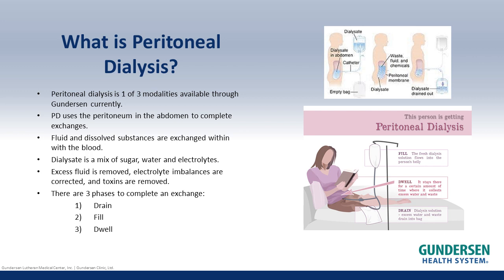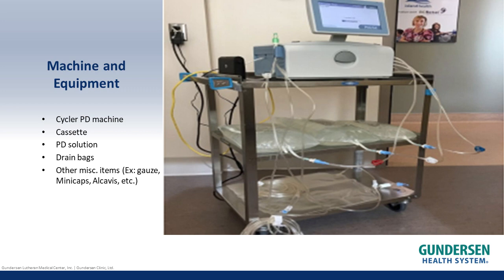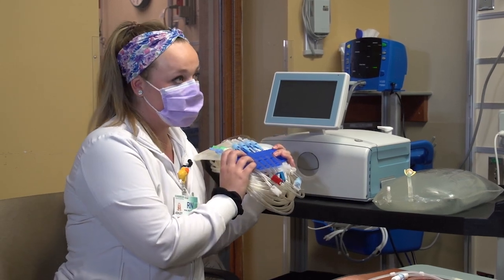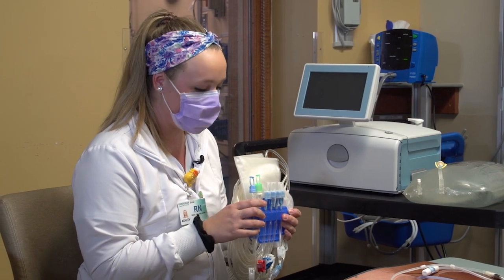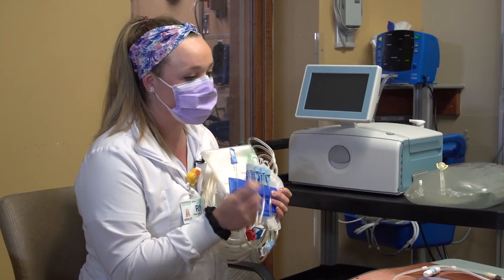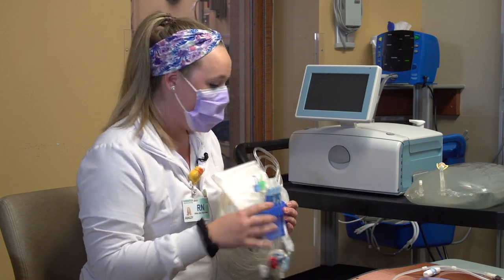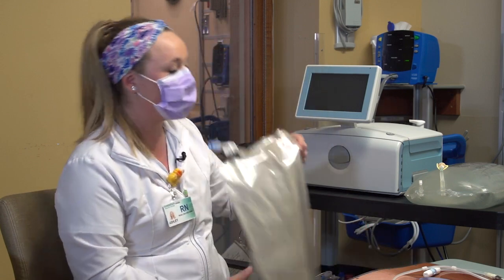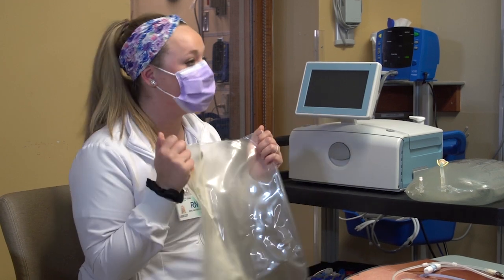Peritoneal Dialysis Patient Conversation